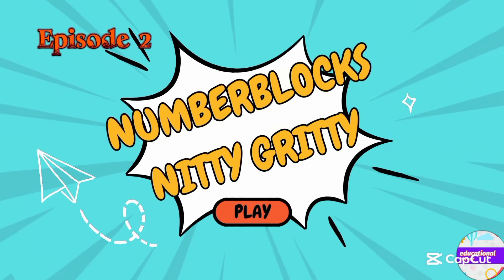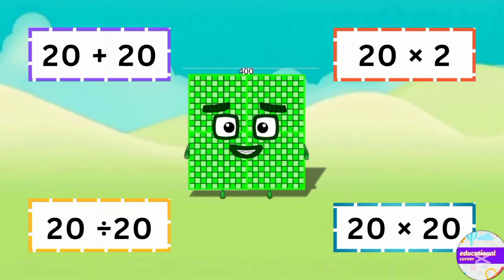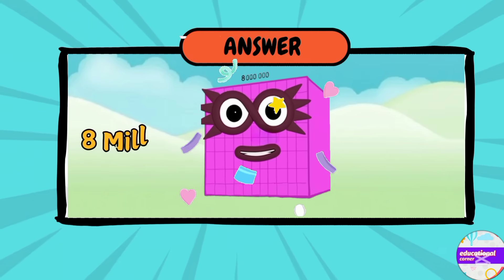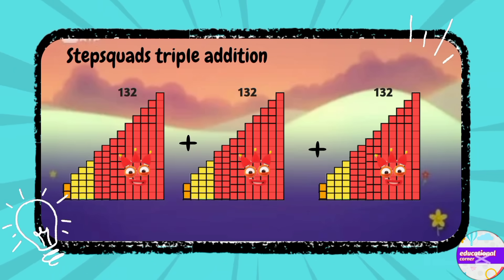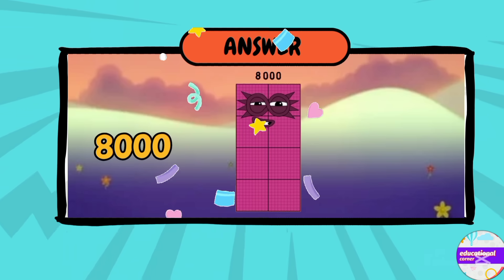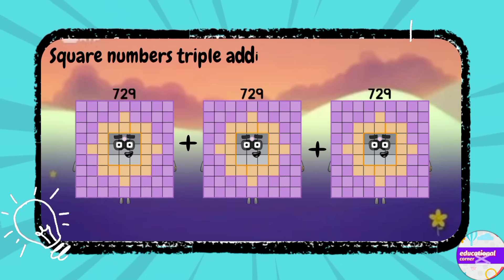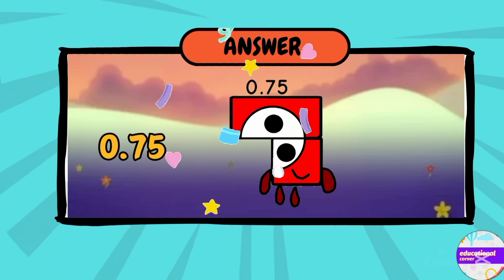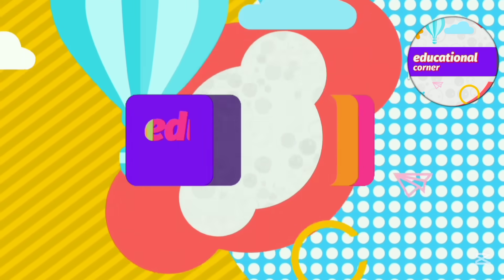Learn different sums of numberblocks in one video , Episode 2,@Educationalcorner110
Learn different sums of Numberblocks in one video  like subtraction, addition, multiplication , episode 2,@Educationalcorner110

"Welcome to Educational Corner! In this fun and engaging episode, your child can learn addition, subtraction, and multiplication with the help of their favorite Numberblocks characters (created with fun PNGs) to make math learning exciting and easy.